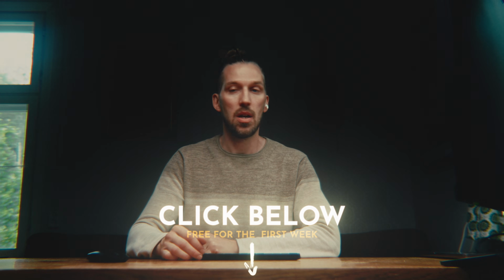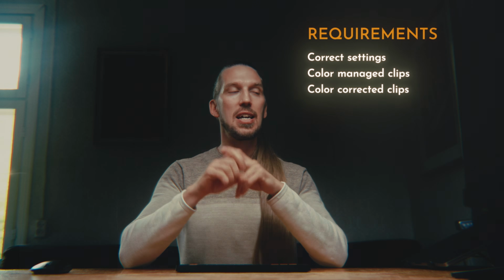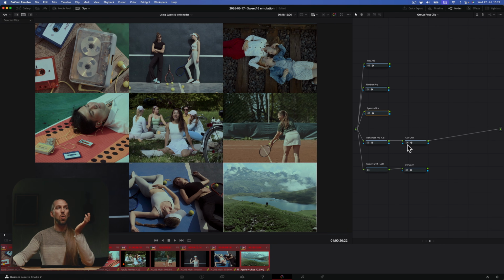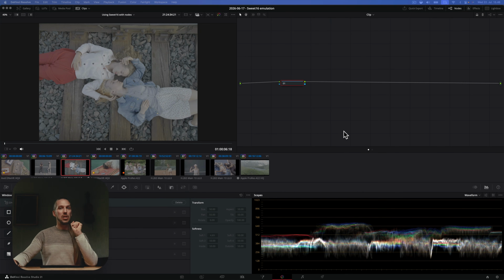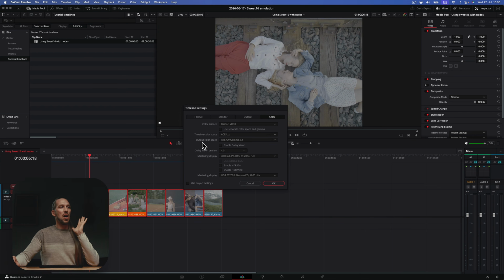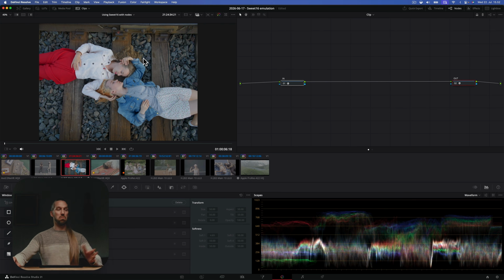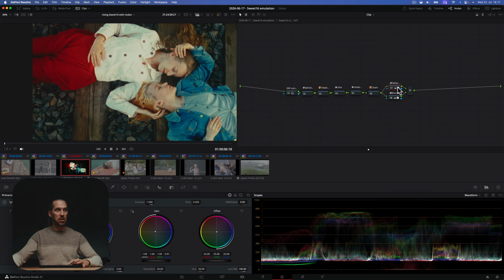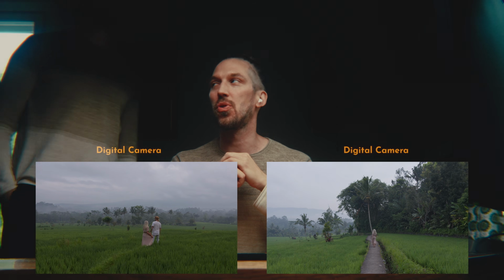How to get the REAL 16mm FILM LOOK?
FREE FILM EMULATION:
For the first 7 days.

Grab my LOOK LIBRARY to easily use the same looks as I use in my videos:

Sweet16 — Free 16mm Film Emulation for DaVinci Resolve (ACES Lite Workflow)

I built a 16mm film emulation that actually holds up next to real film scans — and for the first week after this video goes live, you can grab it for free for the first week.

Sweet16 is a film emulation look built entirely inside an ACES Lite workflow in DaVinci Resolve, which means it's camera-agnostic — it works whether you're shooting on a cinema camera, a mirrorless hybrid, or even phone footage, because the color management handles the conversion for you instead of the look being baked for one sensor.